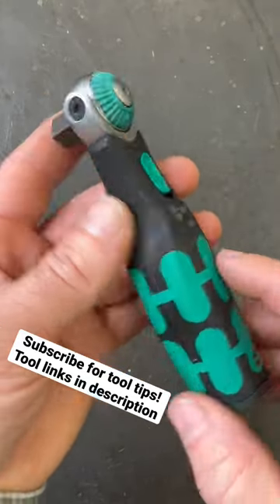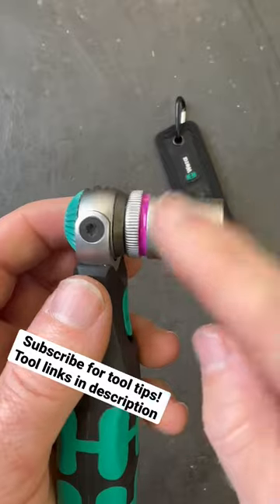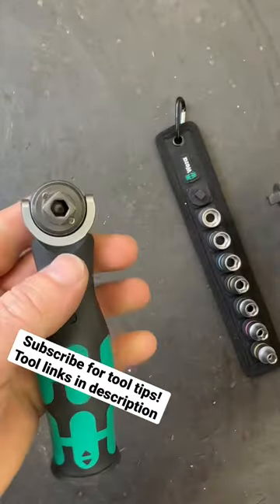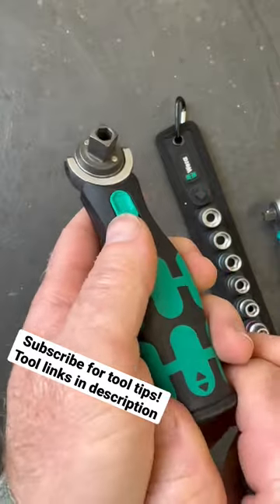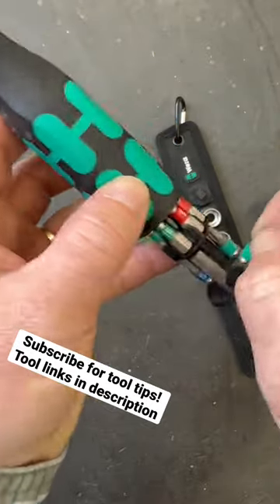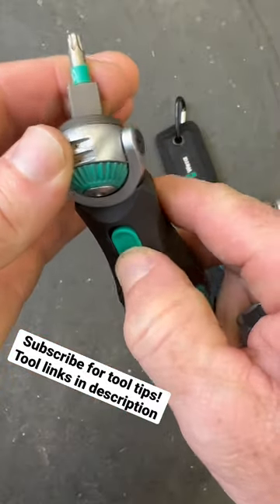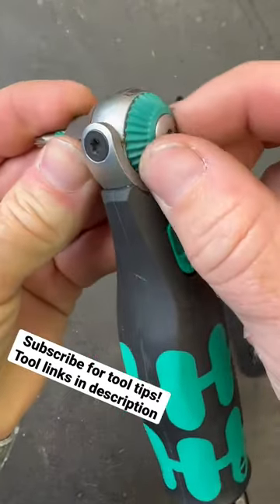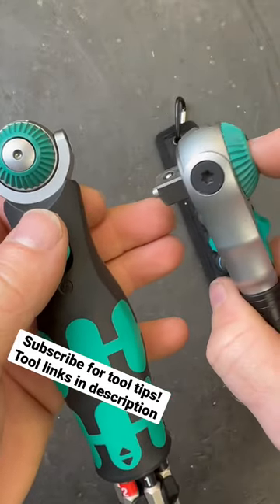New Wera 8009! Let’s compare with the original Zyklop!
Wera 8009 Driver Ratchet Combo

Wera Zyklop 3/8” Ratchet